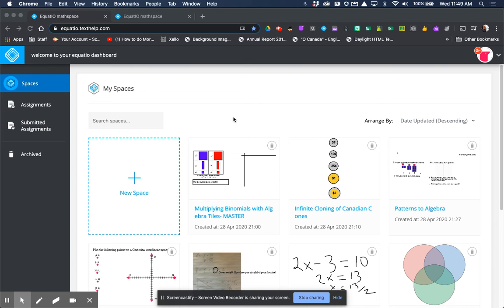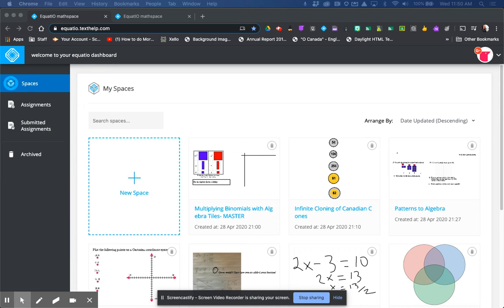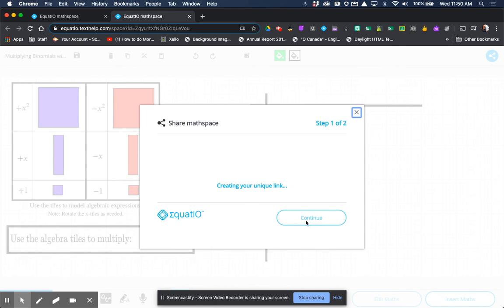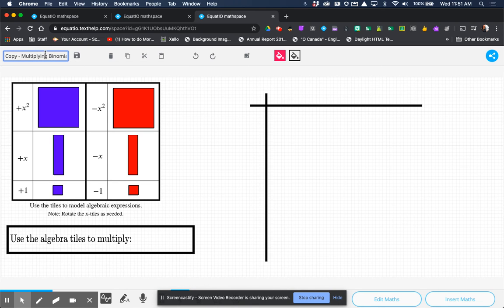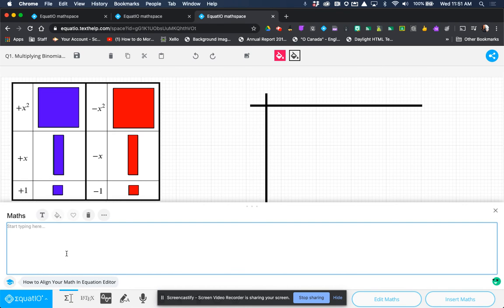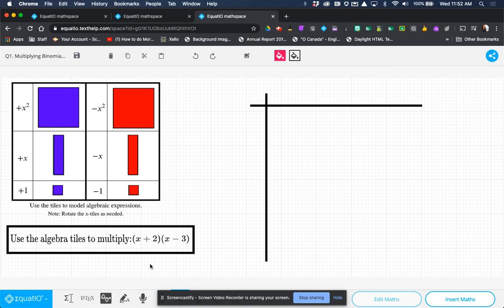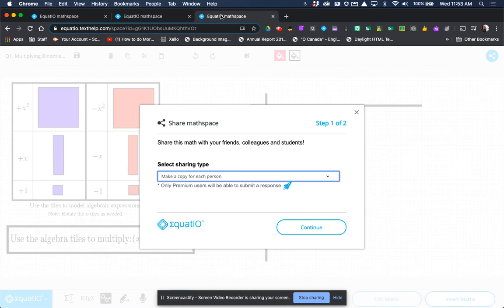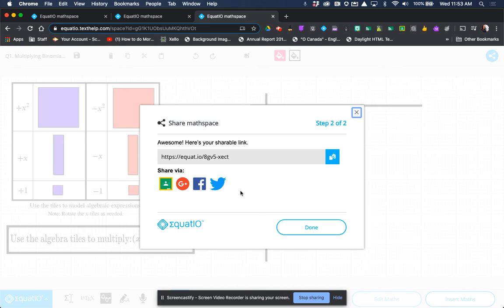Master Mathspaces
In this video I will show you how to use a Master EquatIO Mathspace like a template.
Here is the URL to the Master Mathspace (adapted by Mark Kaercher in EquatIO Activity Database) that I use in this video